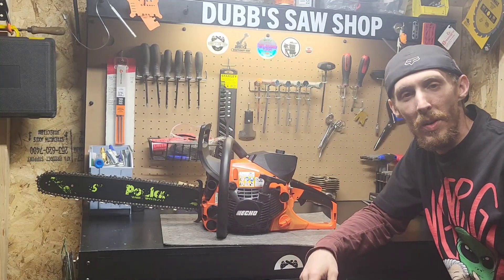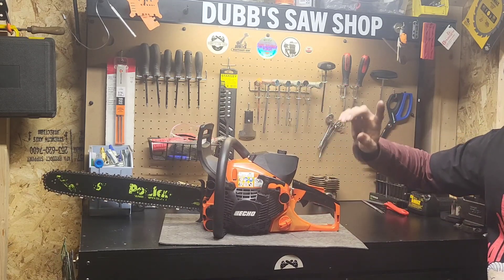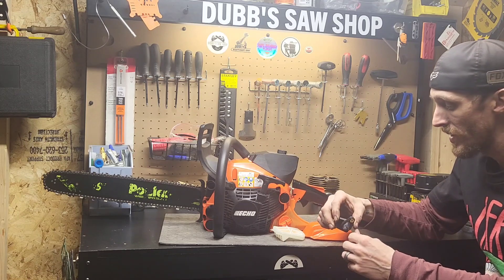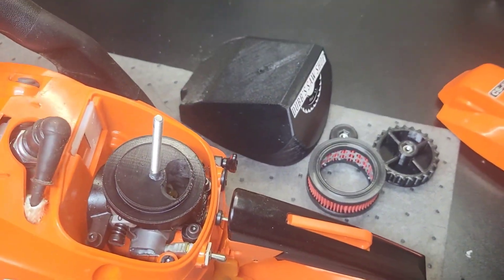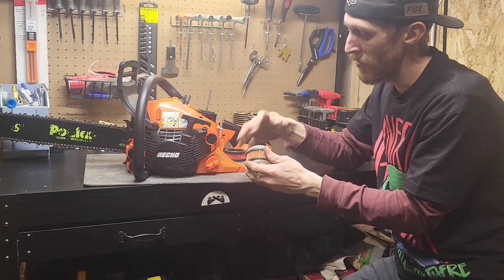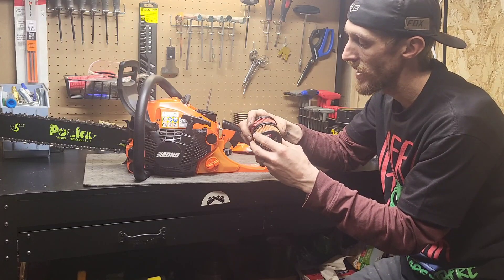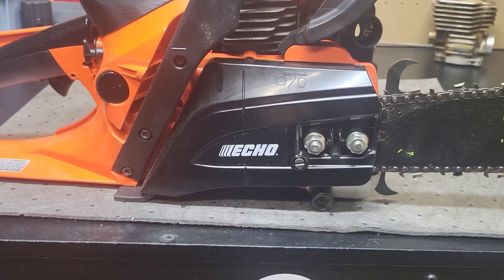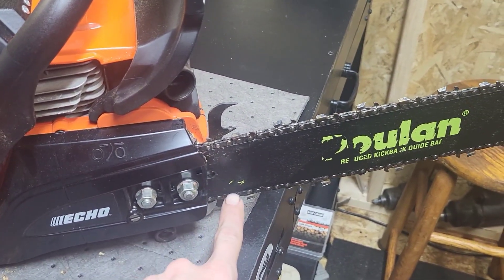Brisco ported Echo CS-4910 gets a HD Filter Kit!!! 3-D Printed Tech.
Link to the filter kit !